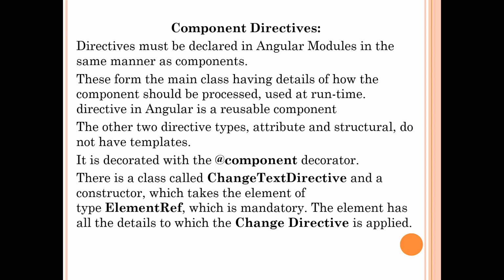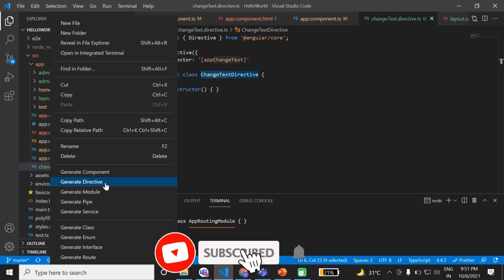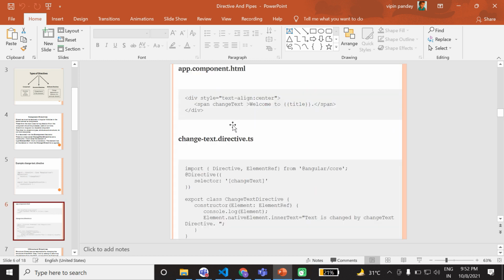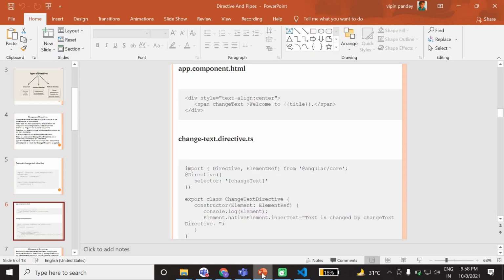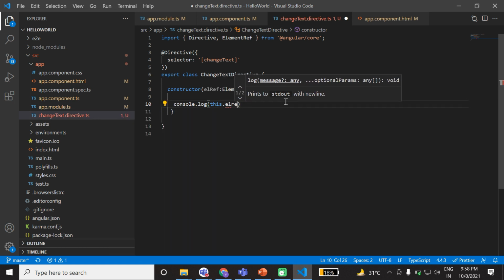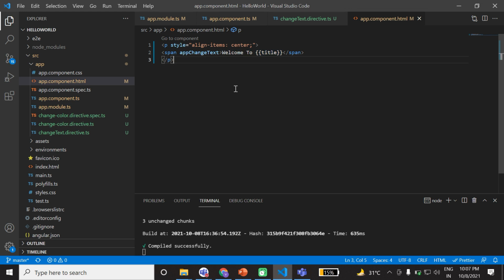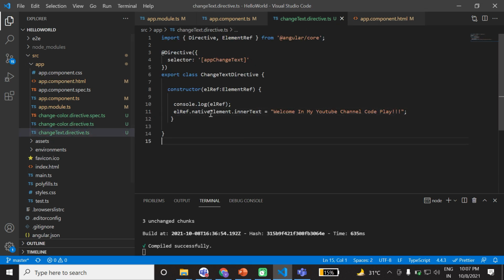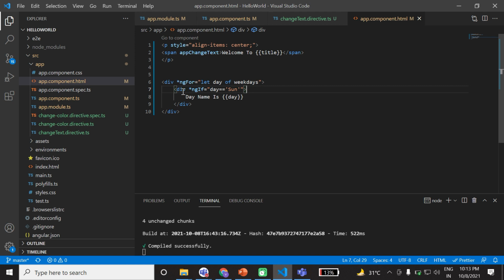Components and Directives in Angular 12 tutorials for beginners